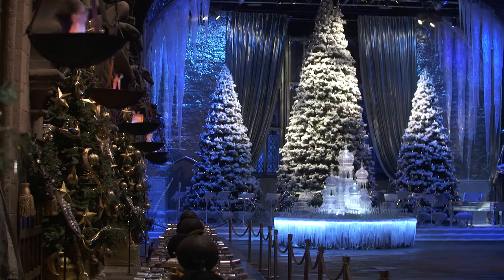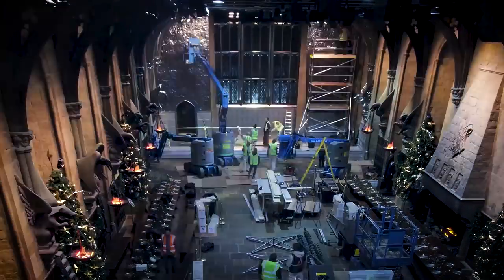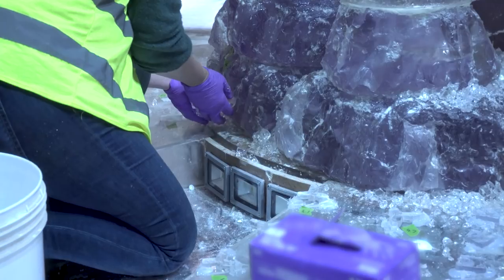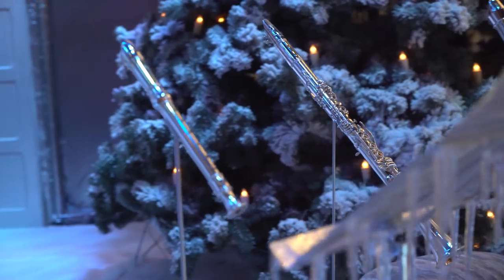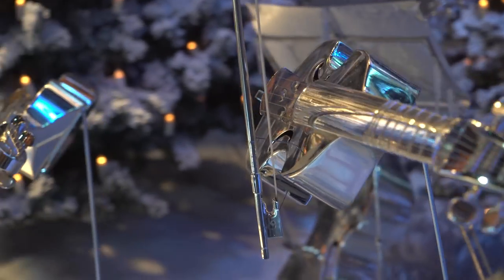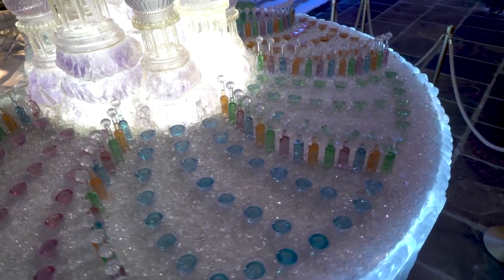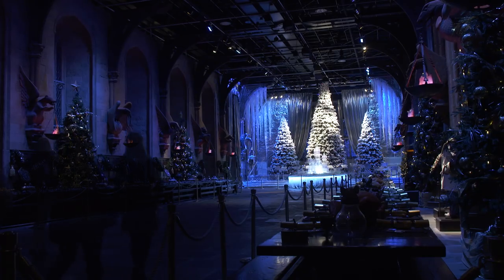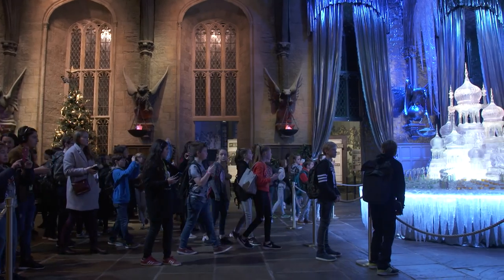Creating the Yule Ball | Warner Bros. Studio Tour London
This festive season, experience Christmas time at Hogwarts and discover how film-makers created fire, ice and snow that never melts as we undergo a magical makeover for Hogwarts in the Snow. From 18th November 2017 – 28th January 2018 you will have the opportunity to see the Harry Potter film series’ most iconic sets decorated for festive scenes. The Great Hall will be transformed, the Gryffindor common room will be dressed for the season and a blanket of filmmaking snow will be meticulously applied to the majestic Hogwarts castle model.
 For the first time ever, the Great Hall stage will be decorated as it was for the iconic Yule Ball. As seen in Harry Potter and the Goblet of Fire, the celebration of the Triwizard Tournament saw every detail of the Great Hall covered in shimmering silver, dripping icicles and sparkling snow. You will get a taster of this incredible set dress as the top section of the Great Hall will be transformed with snow-covered Christmas trees, icicles and an orchestra of magical instruments. Conducted by Professor Flitwick, the orchestra is made up of musical instruments painted by the Prop-Making department to match the silver of the Yule Ball.
On display in the centre of the Great Hall will sit one of the beautiful Yule Ball sculptures. Inspired by the Brighton Pavilion, the sculptures were cast from resin and surrounded by mounds of imitation ice on which sat an array of refreshments for guests.
 In addition to the Yule Ball decoration, The Great Hall will be lined with Christmas trees and the long dining tables will be dressed as they were for seasonal feasts at Hogwarts with prop versions of roast turkeys, hams studded with cherries and even Christmas puddings surrounded by real flames.
 As part of the Hogwarts in the Snow feature, many of the iconic sets housed at the Studio Tour will receive a festive makeover. The Gryffindor Common Room and Boys’ Dormitory will be decorated with the original props including handmade Christmas cards, some of which were created by the cast members during production. Fireplaces throughout the Studio Tour (including those in the Leaky Cauldron and Great Hall) will be ‘lit’ with special effects fire, created by John Richardson and the SFX team using a combination of water vapour and lighting effects.
 The Hogwarts castle model will be transformed with a layer of filmmaking snow. During filming, a member of the crew climbed aboard an elevated work platform and sprinkled the ‘snow’ mixture of granulated paper and grains of salt onto the model by hand with a sieve – like dusting sugar onto a cake. The same process will be used at the Studio Tour this November. You will even be able to touch samples of the different types of ‘snow’ used during production, each selected for its ability to float like falling snow, crunch under foot or glisten in the light like ice.